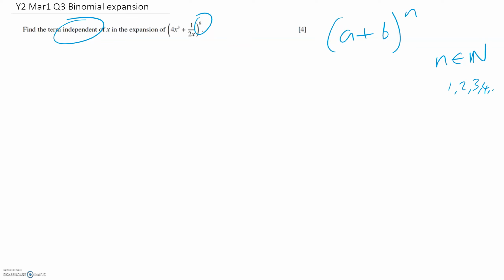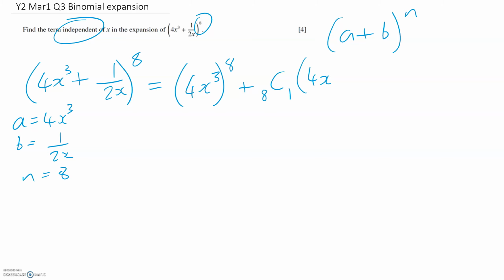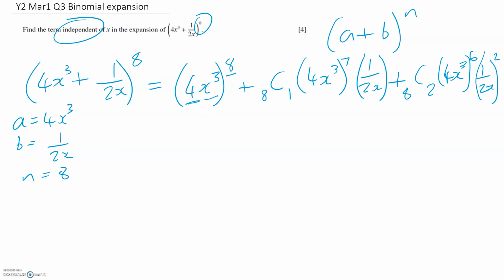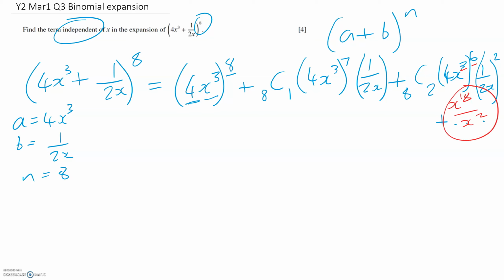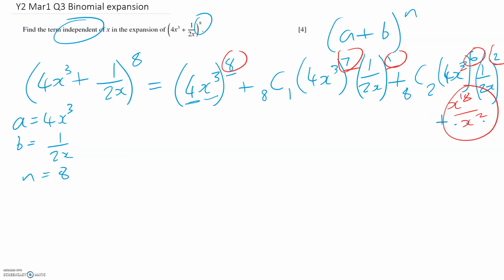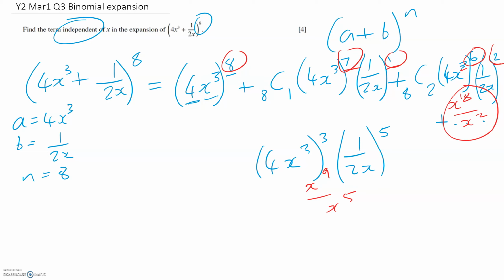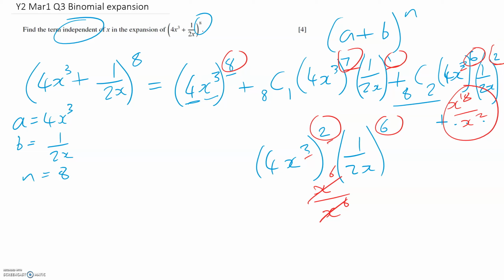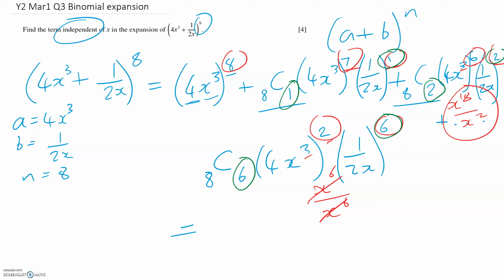Flashback Friday Y2Mar1 Q3